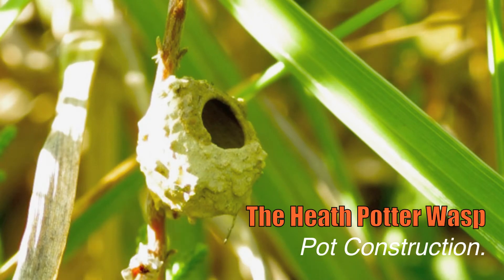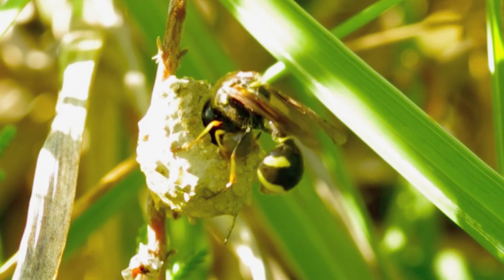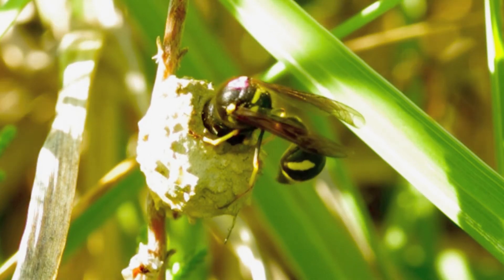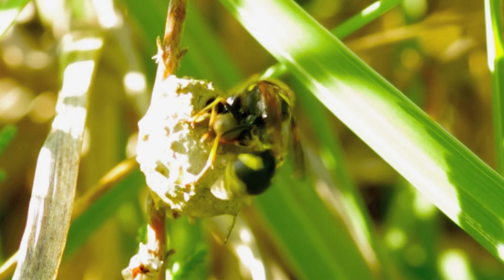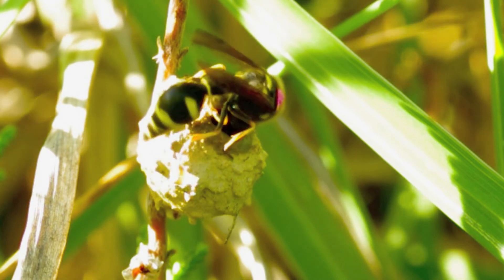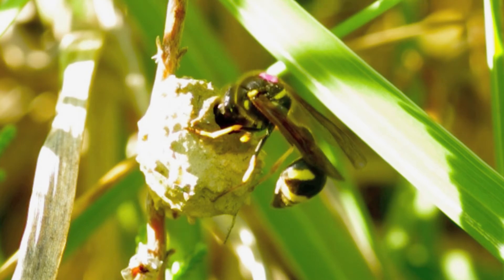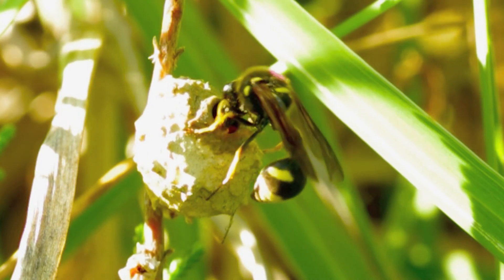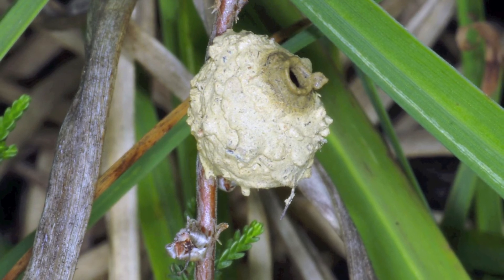Heath Potter Wasp - Eumenes coarctatus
Watch the rare solitary Heath Potter Wasp - Eumenes coarctatus constructing a pot from clay.  Once constructed the female wasp lays a single egg inside the pot.  The pot is then filled with caterpillars and finally sealed. The egg will hatch and then the wasp grub will consume the anaesthetised caterpillars. Eventually it will pupate and then emerge from the pot the following year as an adult sexually mature wasp.